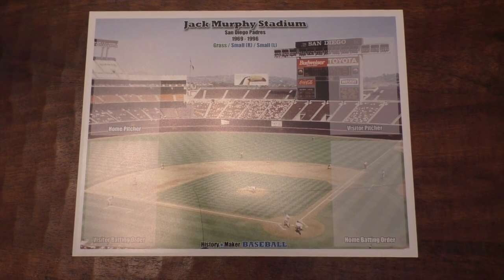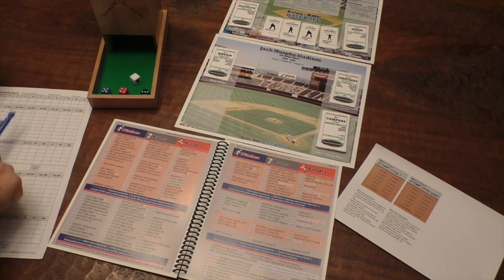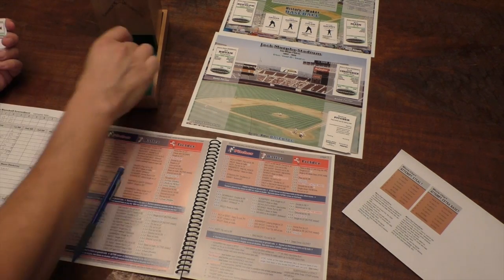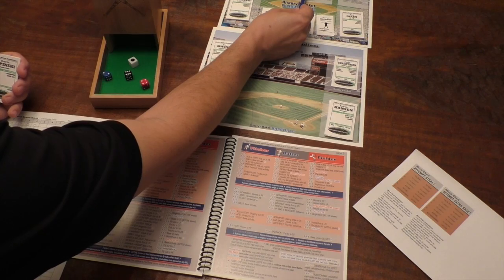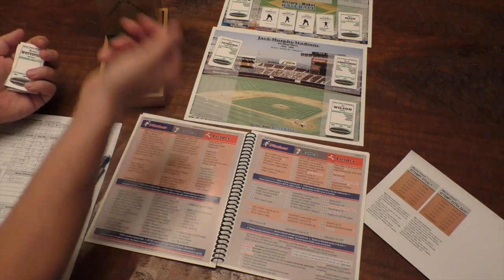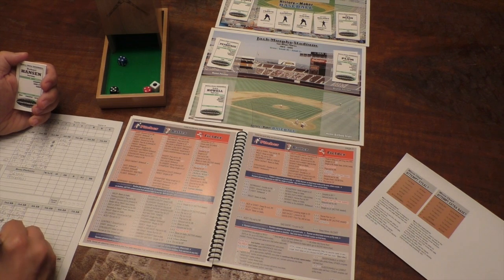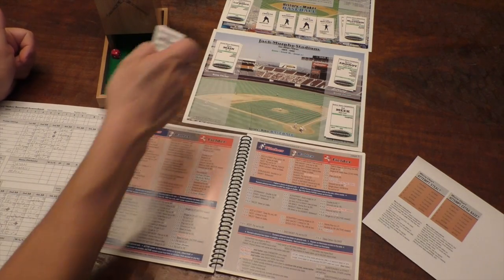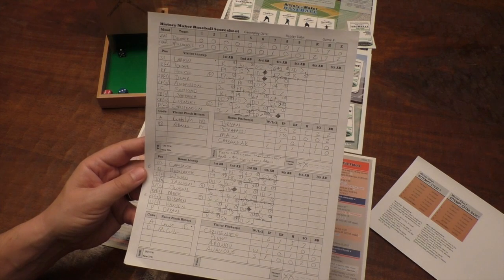Hands-On: History Maker Baseball Full Game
In this episode I play through a complete game of History Maker Baseball by PLAAY Games using a special set of player cards that I created for a recent PLAAY event - The 3rd Annual Fall Classic Pre-PLAAY. Cards were created for attendees of the event, and from past events. I wanted to take this opportunity to give the folks that couldn't attend the event to see their cards in action.

00:35 - Player Introductions
03:30 - Umpire Introductions
07:25 - First Pitch
52:10 - Wrap Up